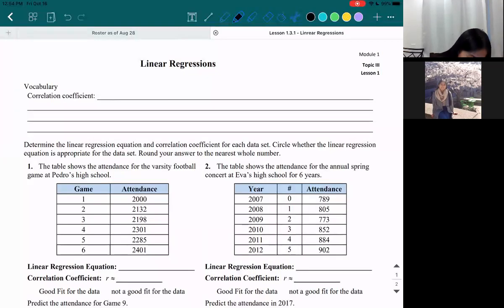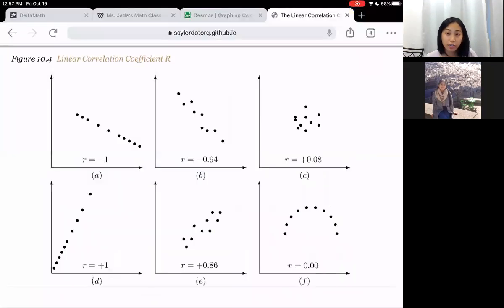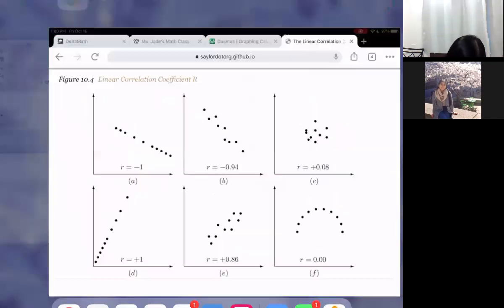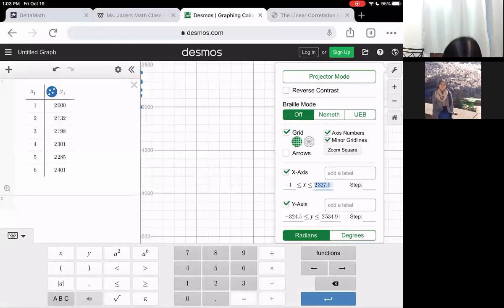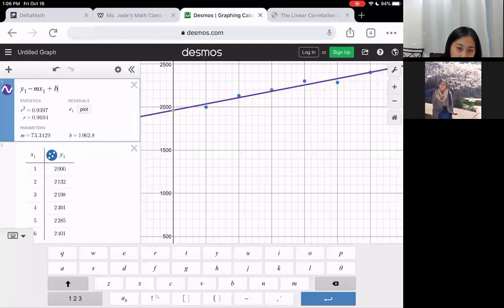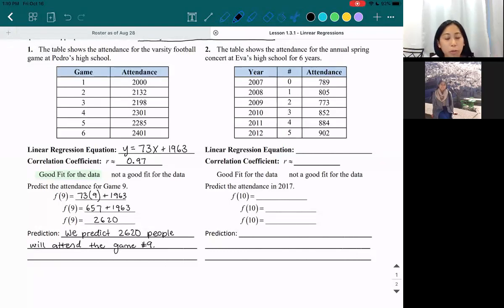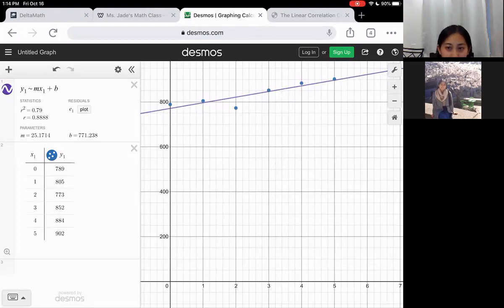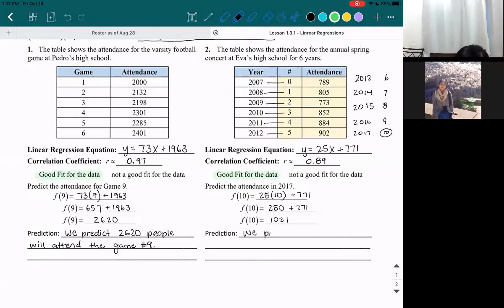1.3.1a Linear Correlation Coefficient